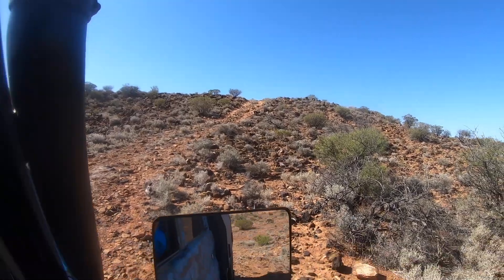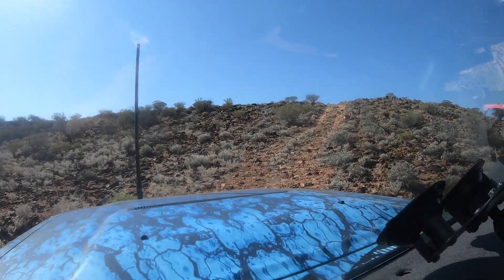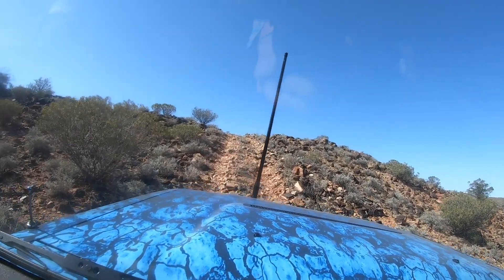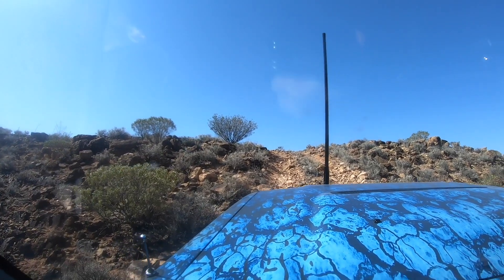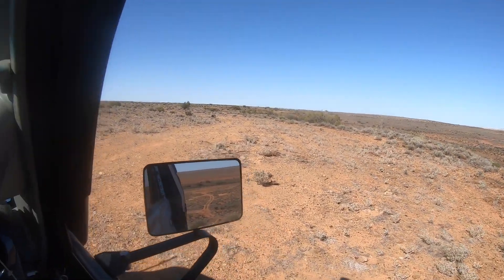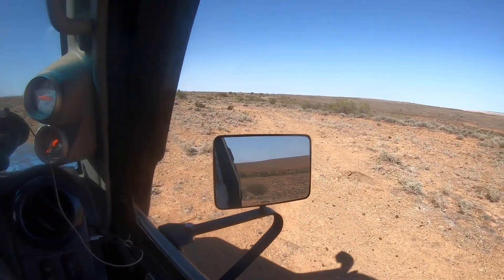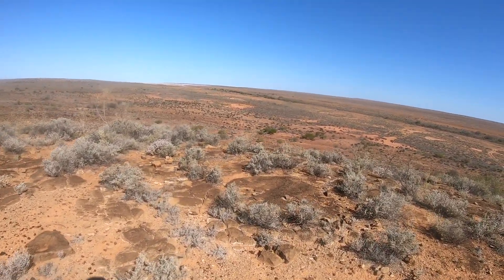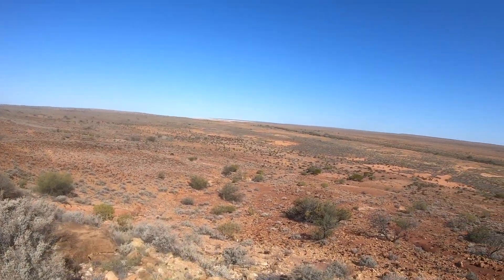Lake Torrens South Australia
The track they say is easy to follow, easy to travel and you won't have any problems.

Fortunately we followed a few locals out because Hema Maps and Google Maps disappeared.   Mind you, we did follow a back track yo Andamooka following a Hema map and that was fine, except no track to "Harrys Lookout".

The back track took us through a live firing range but fortunately shooting had finished and the range officer was out and saw us stopped at the boundary.

Anyhow, it was well worth the trip out, and well worth the trip doing the back track.

kennym